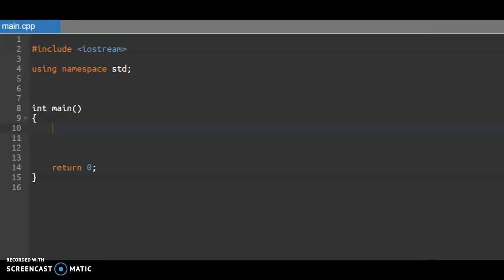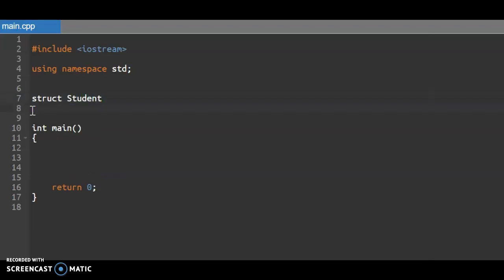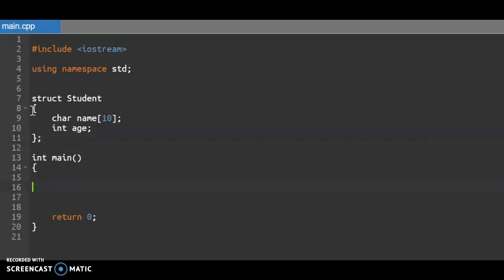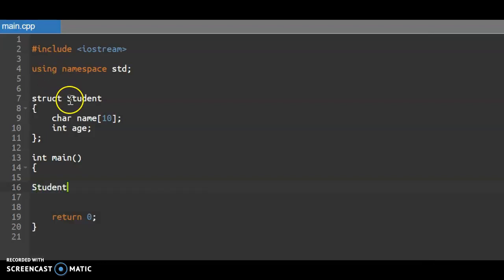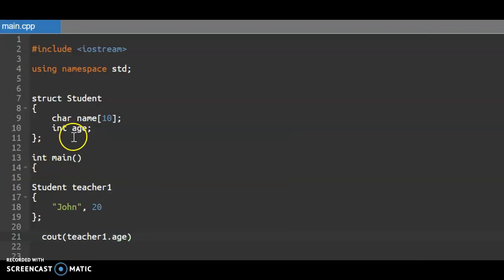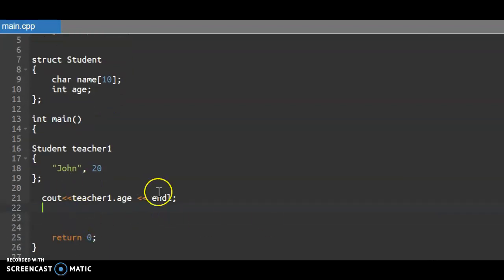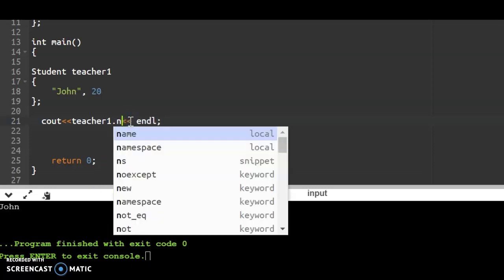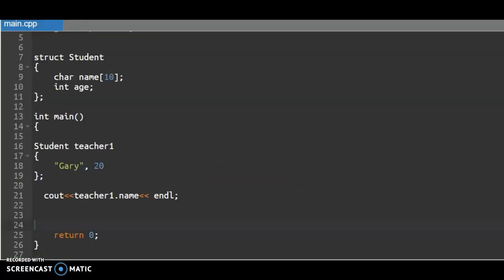HOW TO USE STRUCTURE IN C++?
Structure is a collection of variables of different data types under a single name.  It is similar to a class whereby it holds and stores a collection of data of different data types.  Let me show you a simple program in C++ using Structure